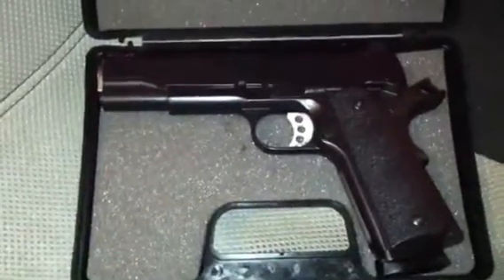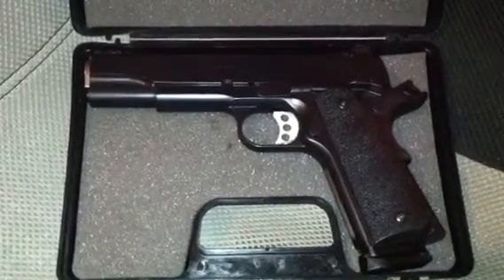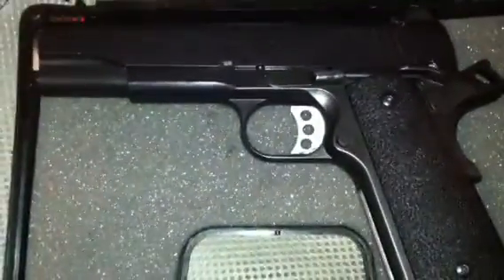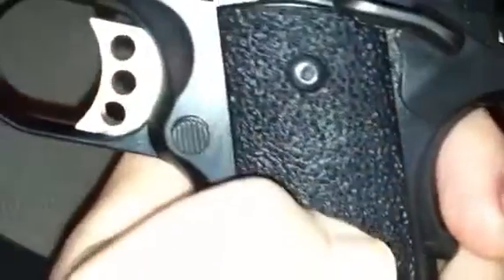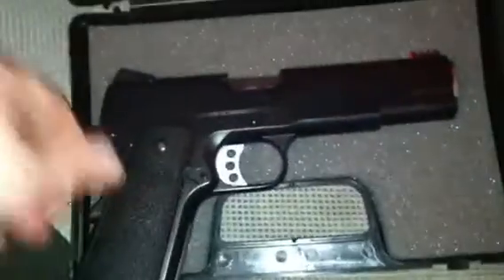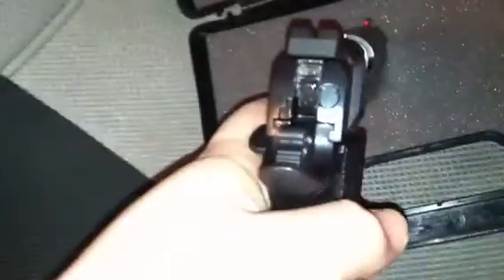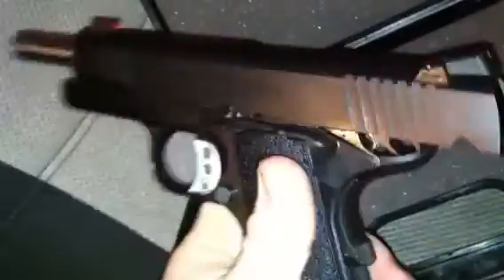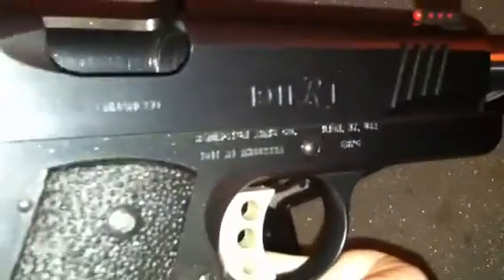Remington 1911 R1 Enhanced Review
A review of the Remington 1911 enhanced model a beautiful and very high quality 1911 at a 1,000 dollar price tag.